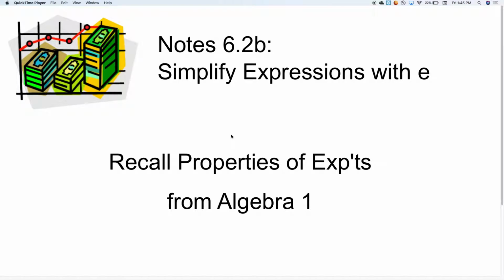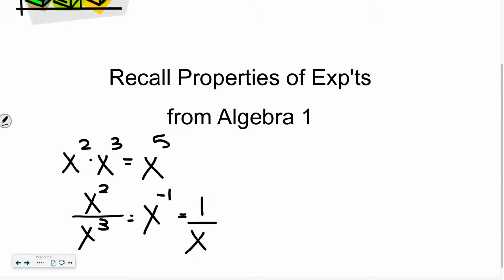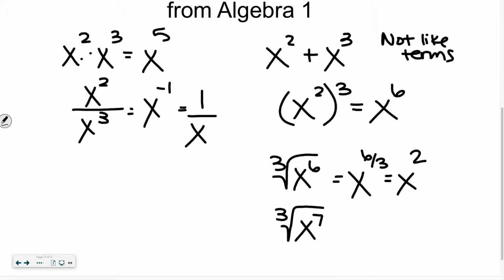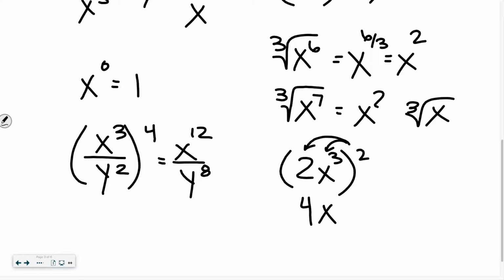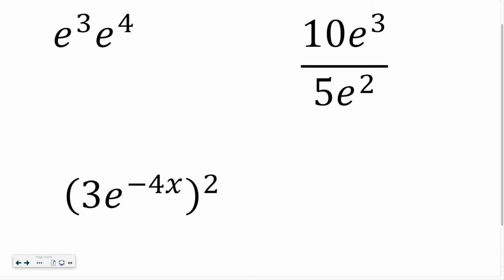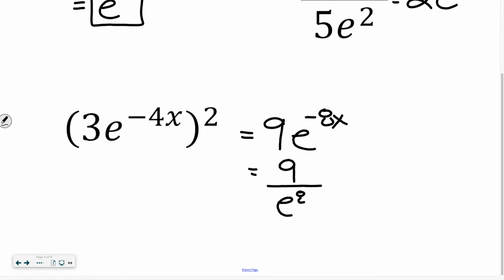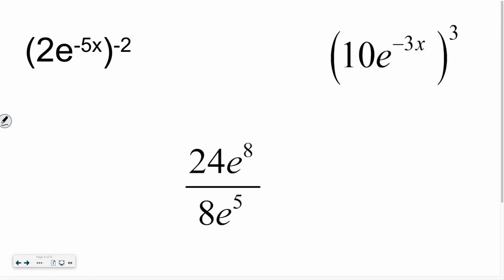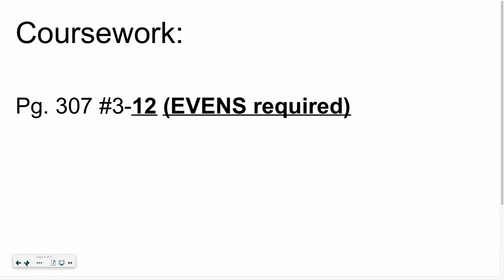Notes 6 2b Simplify Expressions with e